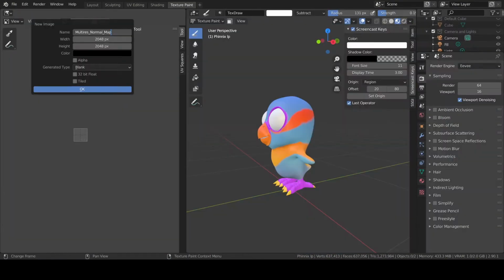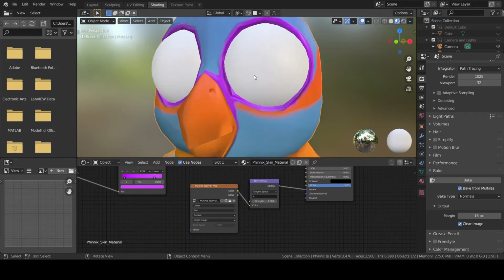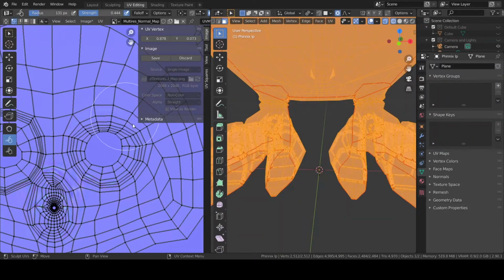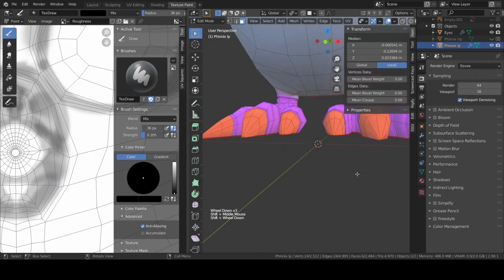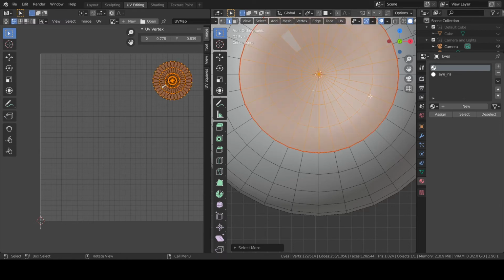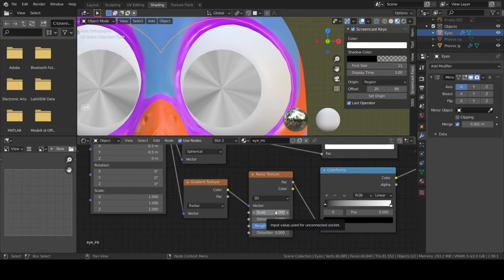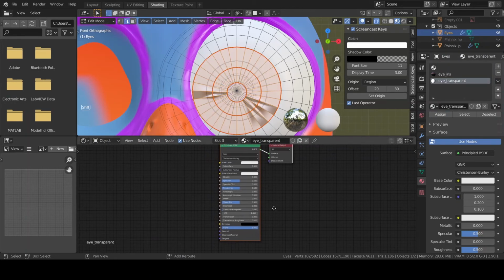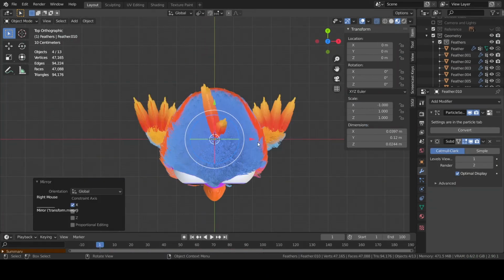How I made my Intro in Blender || #5 SHADING (Part 2)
Hello everyone
Welcome to another video of this series!

In this video I'm gonna talk about multires modifier, normal map, roughness map and I'm gonna shade the eyes!

I hope you will still be part of this journey and in that case

See you!